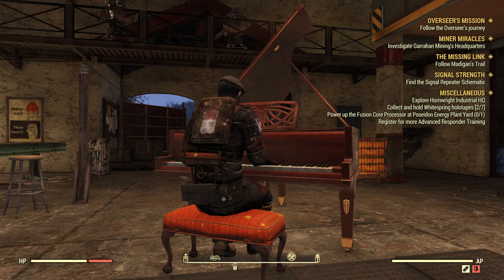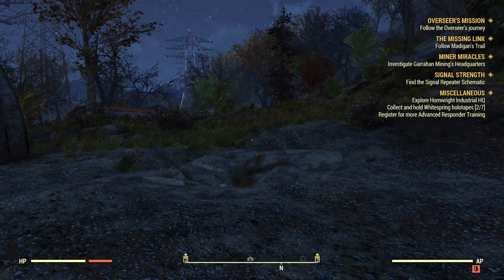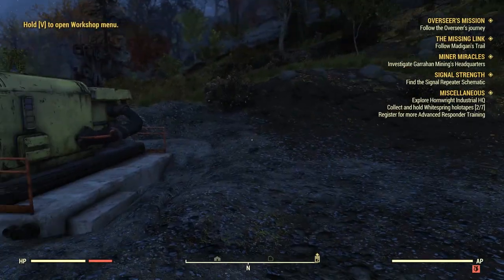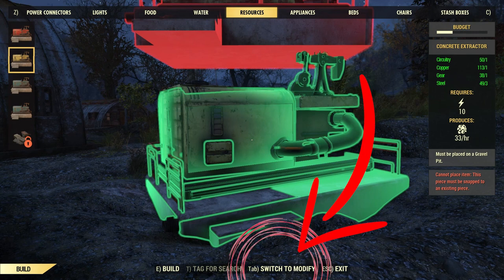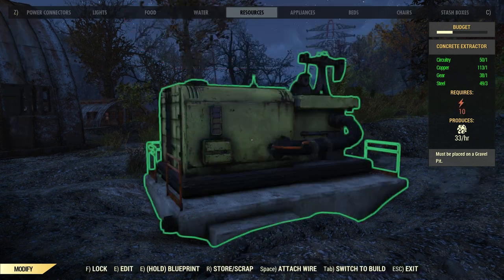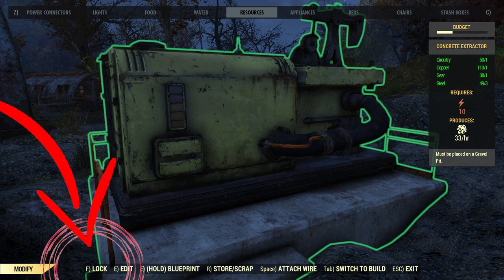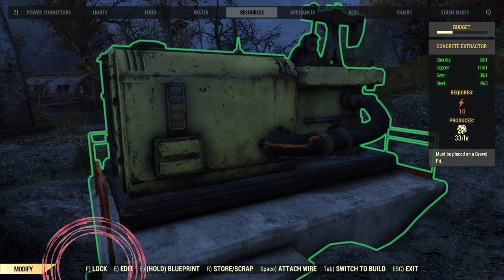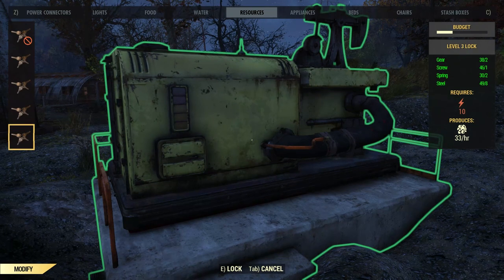Fallout 76 - Two minute guides : How to Lock doors and Extractors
Hello guys and welcome back, here we are talking about how to lock doors and extractors in Fallout 76. It doesn't matter if you're on Xbox, Pc or playstation. With this tutorial you'll be able to build the first part of an incredible CAMP or Workshop.